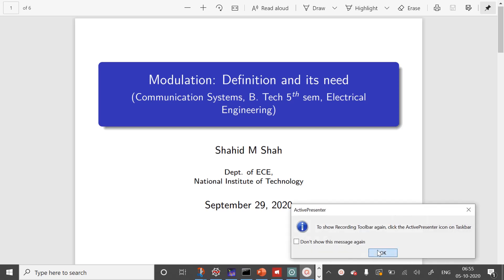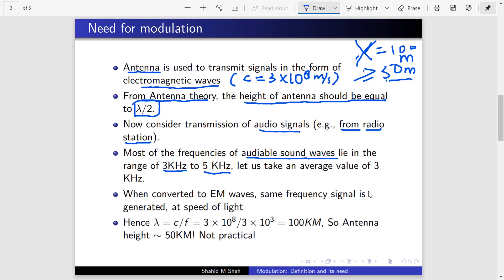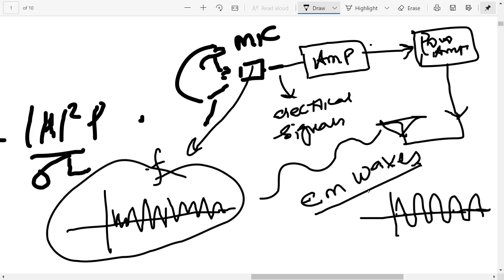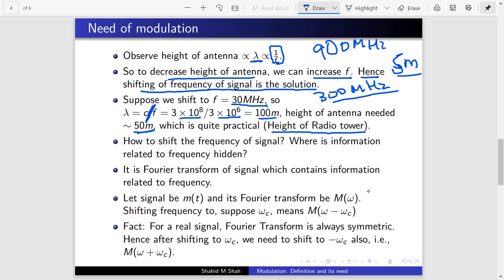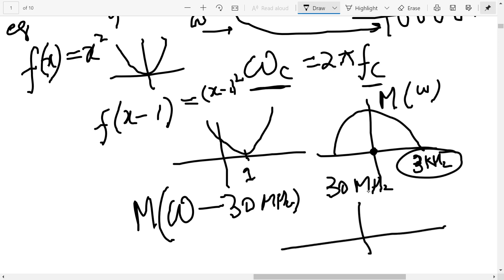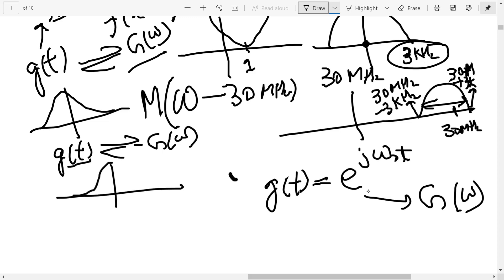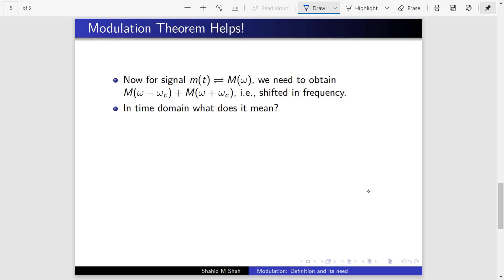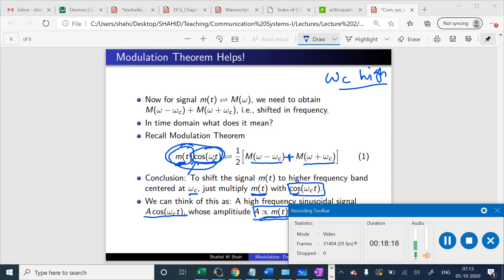Need of Modulation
In this short lecture, we will discuss the fundamental question: Why do we need modulation? Why not transmit signals directly, without modulation? We will also introduce Amplitude Modulation.